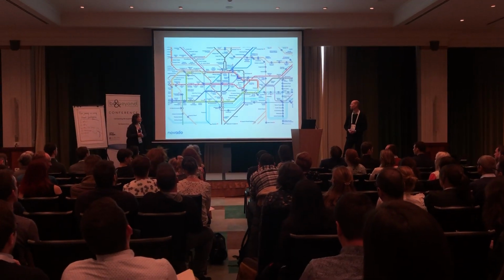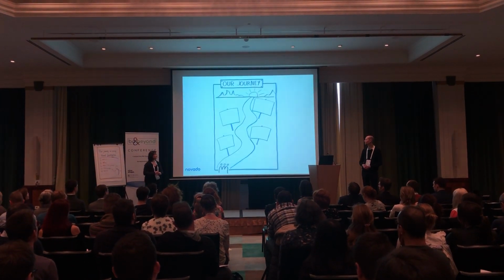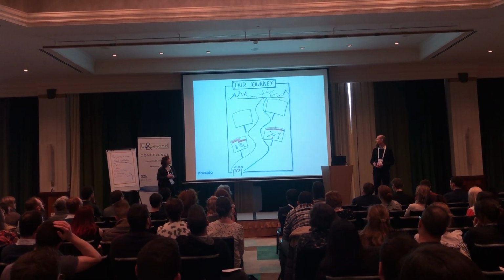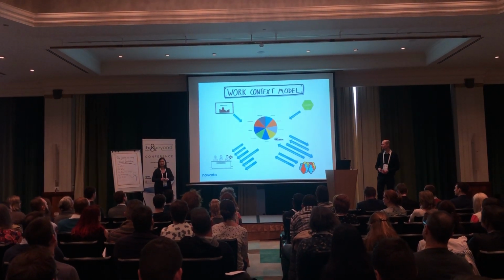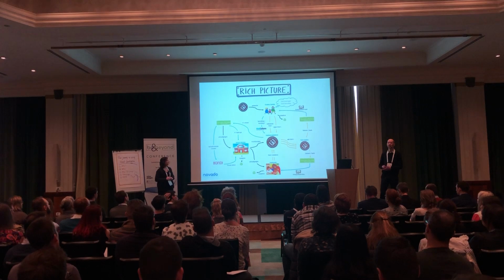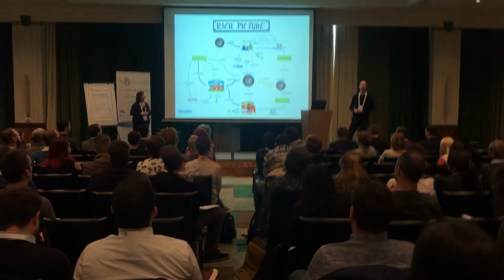Visual facilitation - Part 1